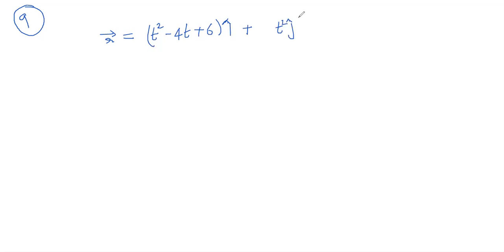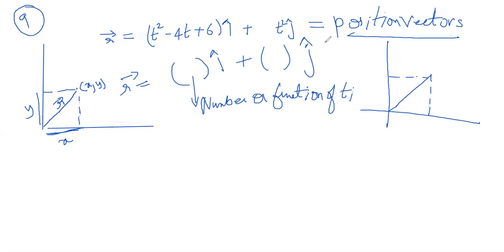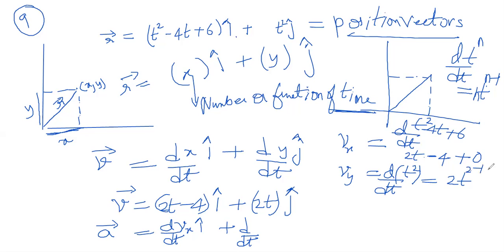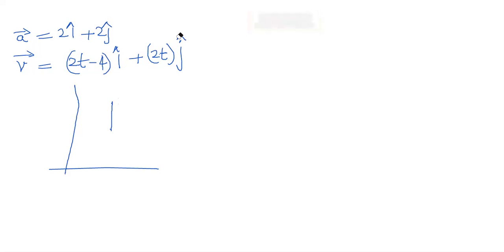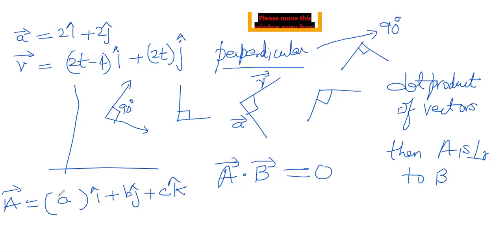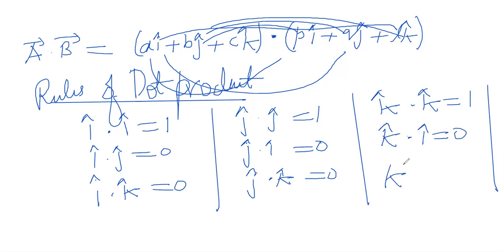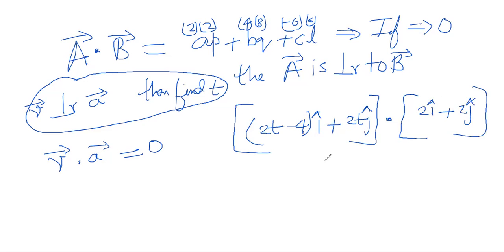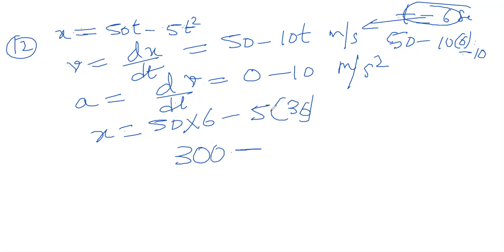Kinematics vectors and calculus problems